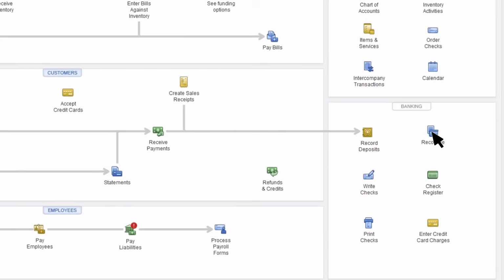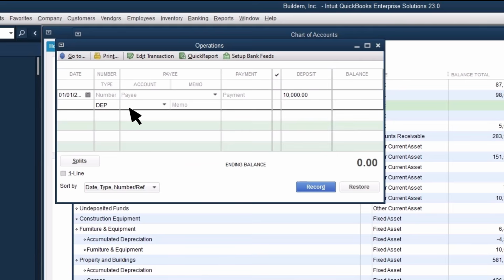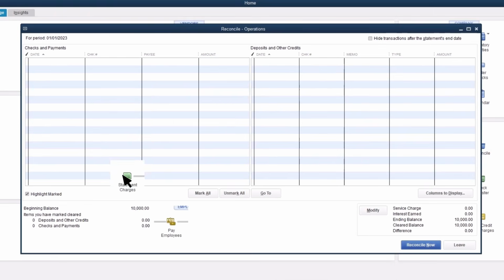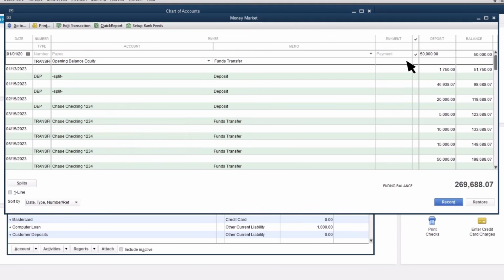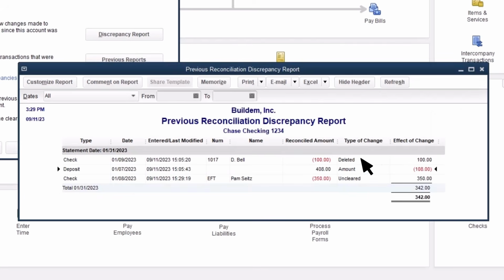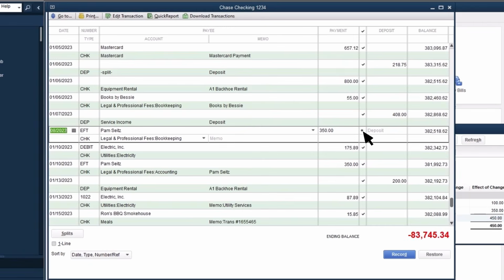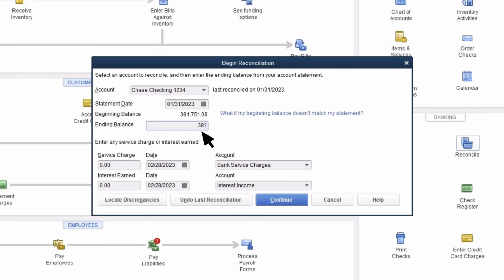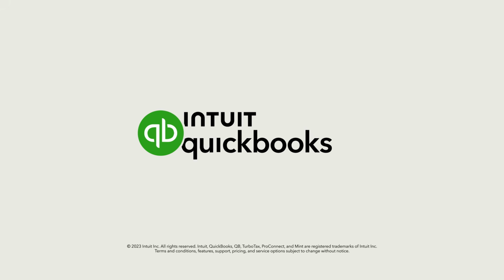How to fix beginning balance issues while reconciling in QuickBooks Desktop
When you reconcile an account, it’s important that your beginning balance in QuickBooks matches the beginning balance on your bank or credit card statement.

0:00 - How to fix a beginning balance in QuickBooks Desktop
0:23 - Find your beginning balance
0:38 - What to do if your beginning balance is zero
1:49 - What to if the beginning balance is wrong during your first reconcile
2:40 - What to do if your beginning balance doesn't match for all other reconciles

Let’s go over why your beginning balances might be different and how to fix them.